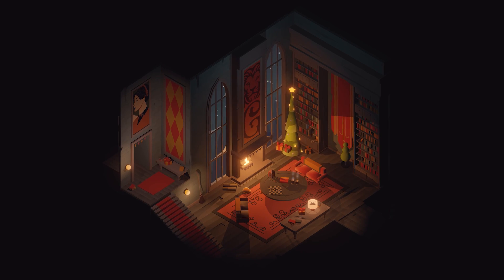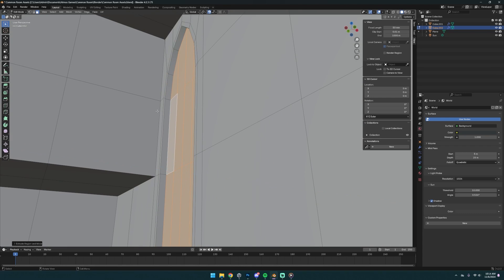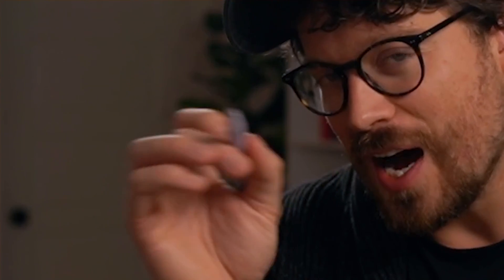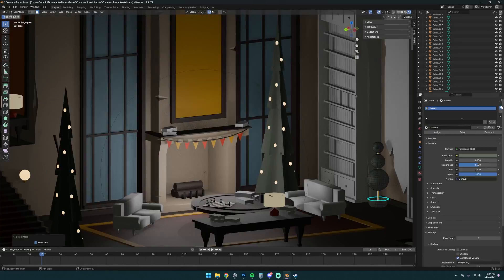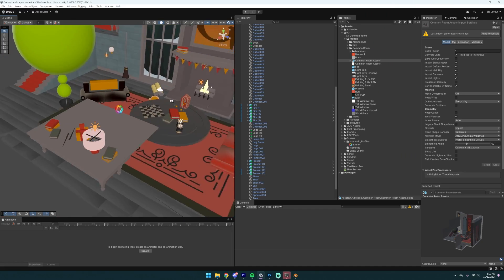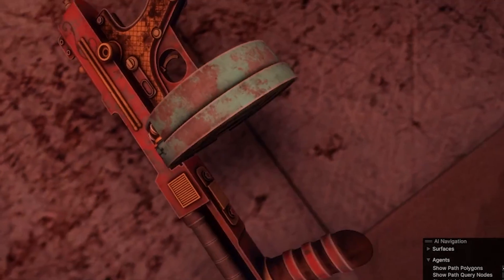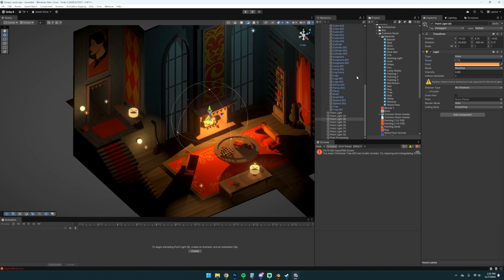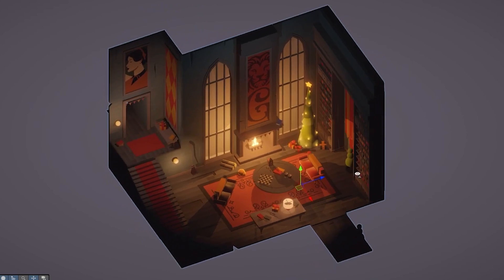How To Create A Gorgeous Isometric Game (In 7 Minutes)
Master isometric game art in 7 minutes!